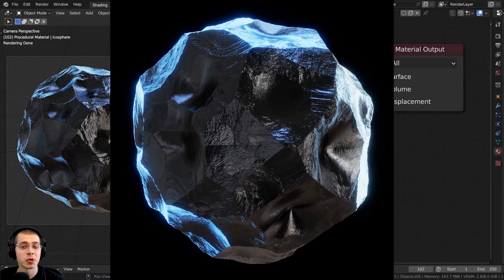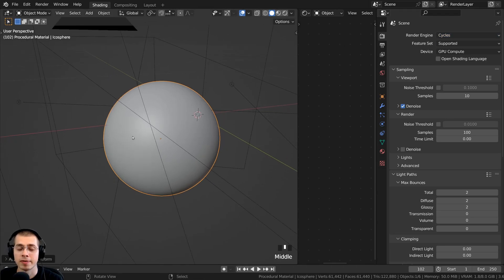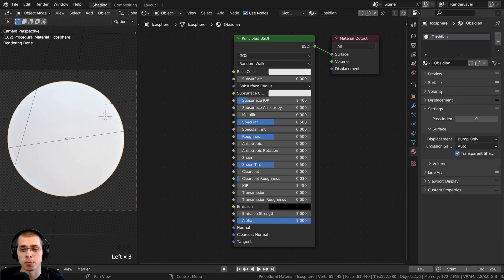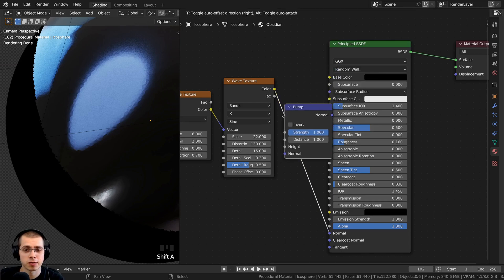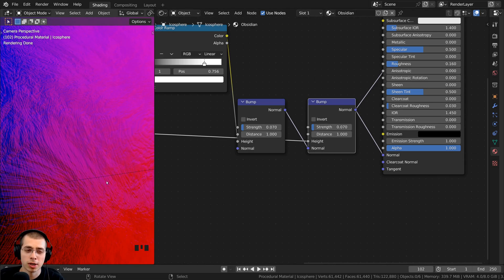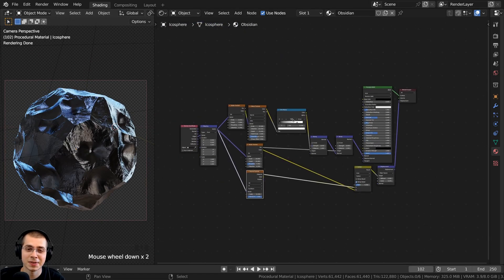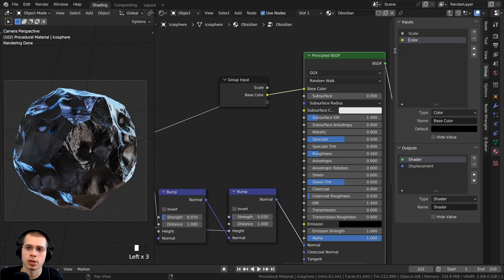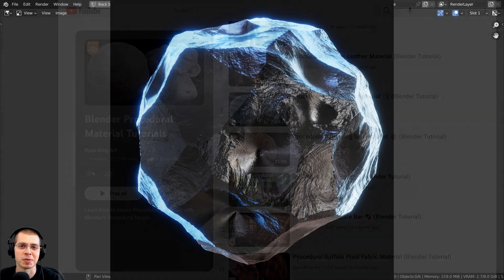Procedural Obsidian Material (Blender Tutorial)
In this Blender tutorial we will create this Procedural Obsidian Material.

● Timestamps:
0:00 Intro
0:58 Support the Channel
1:34 Scene Setup
5:30 Procedural Setup
12:36 Customizable Node
16:37 Closing